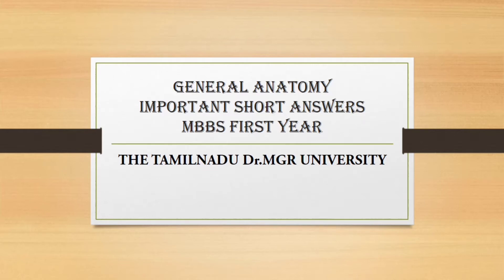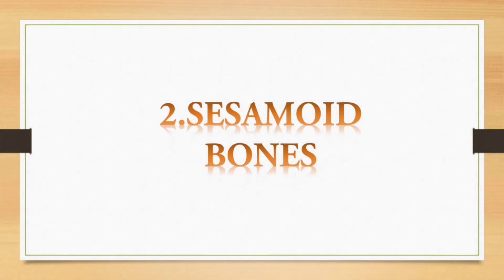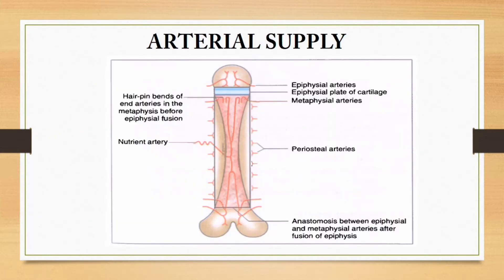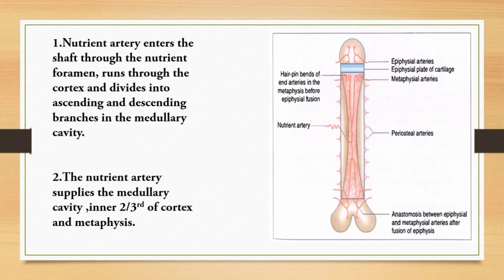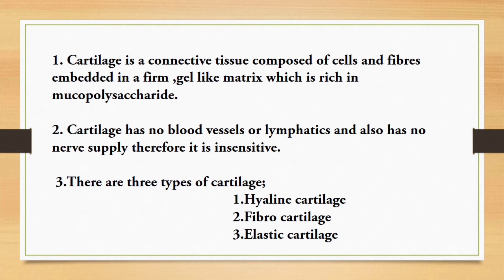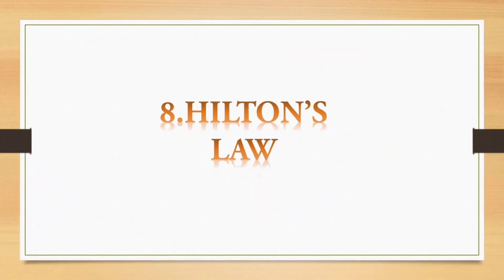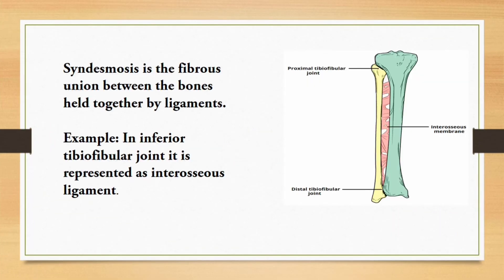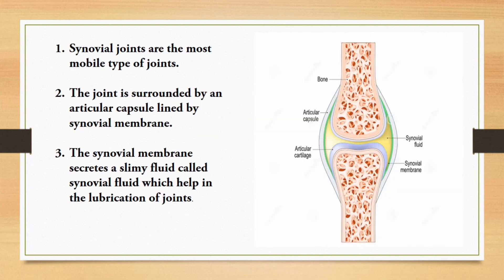MUST KNOW SHORT ANSWERS IN GENERAL ANATOMY IMPORTANT 2MARKS/1MARK IN GENERAL ANATOMY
Hello doctors💫...Welcome to my YouTube channel...This channel is created to help you revise...the important..and must know questions...for first year mbbs students..Please watch...tell me your thoughts in comment section...Let us help each other grow and learn.